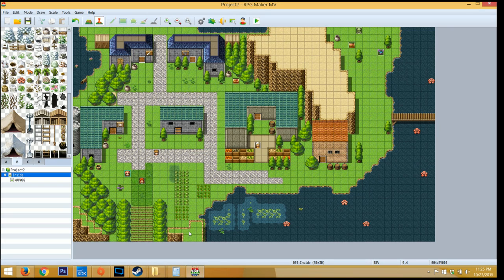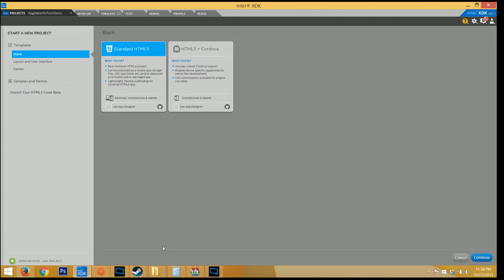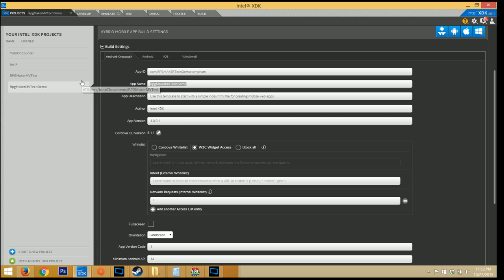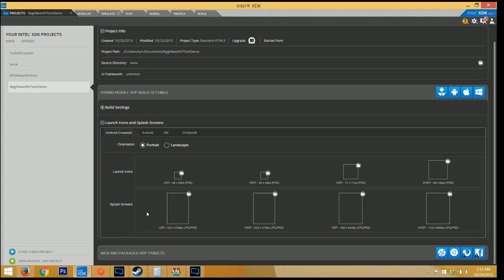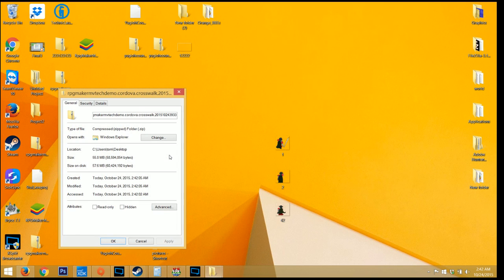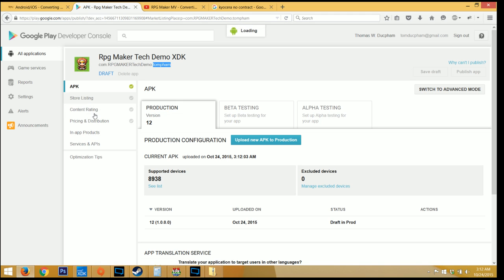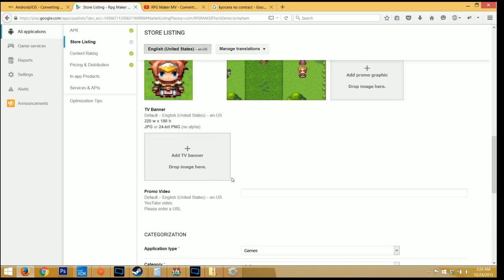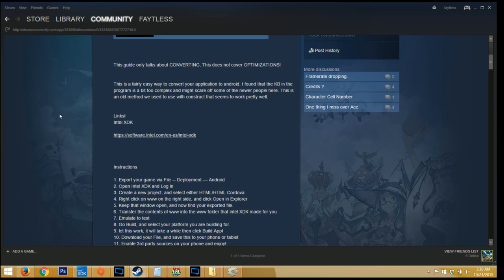RPG Maker MV - How to upload to Google Play (from the very beggining)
EXAMPLE APKs
Optimization Tests

This video I will be uploading a project for everyone to download.  This is literally the entire process minus testing and optimizing.

My volume started sucking at the end,  it was getting late, so sorry XD

But one thing to keep in mind is that if your app is not running as fast as it should be, don't be alarmed! We're looking into ways on how to make it run much faster!